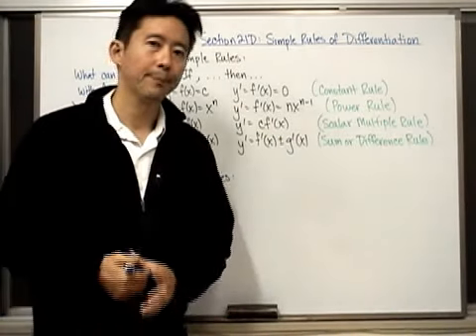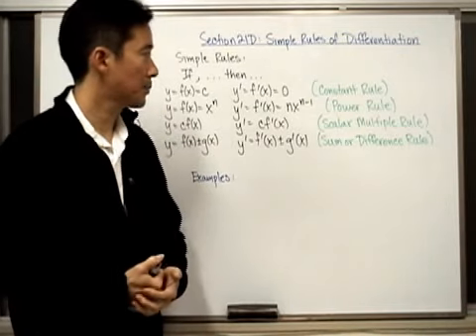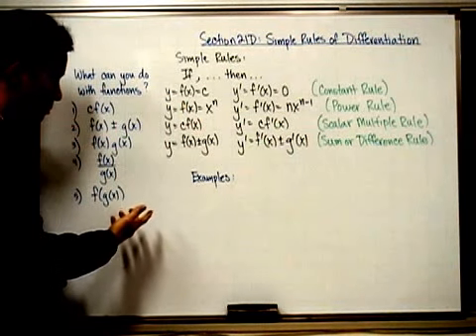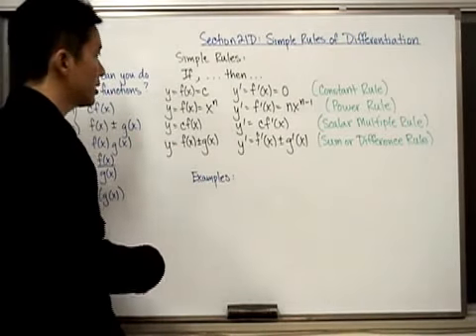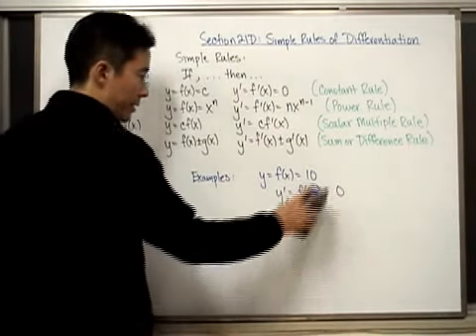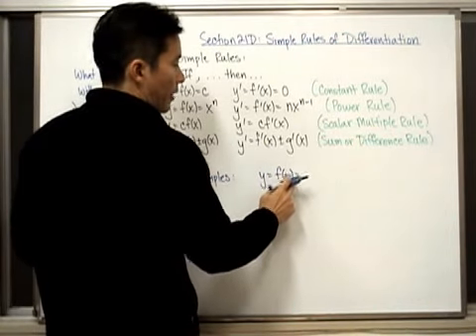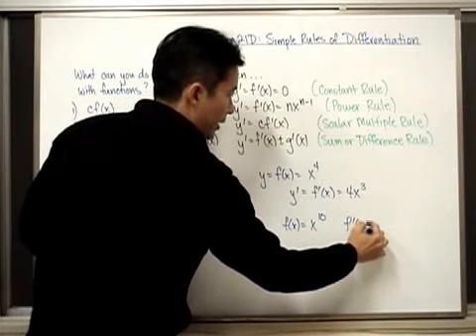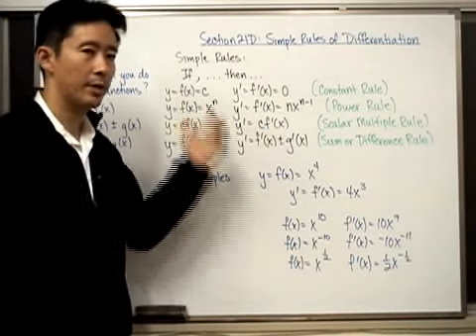Simple Rules of Differentiation Part I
Section20C Simple Rules of Differentiation Part I